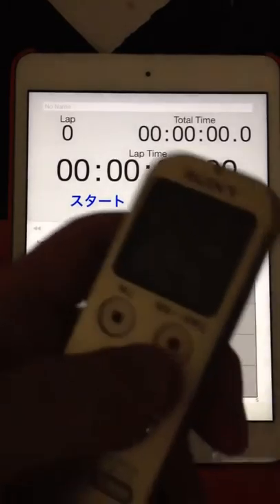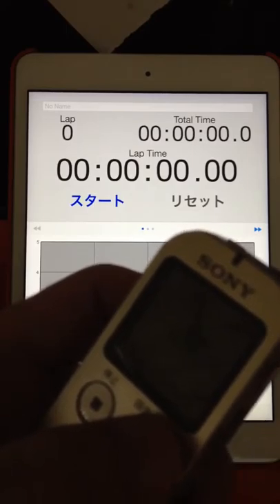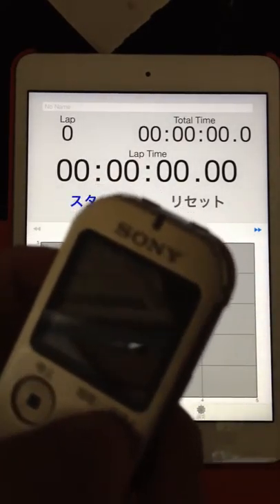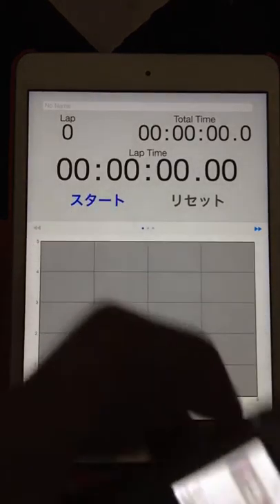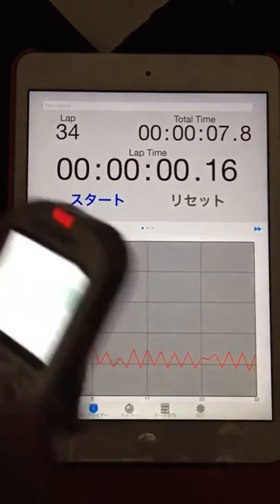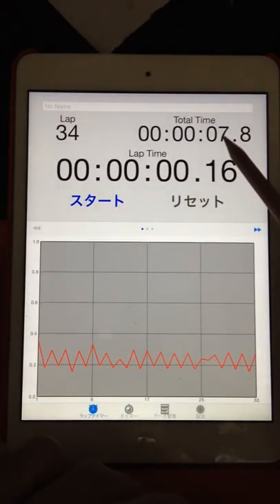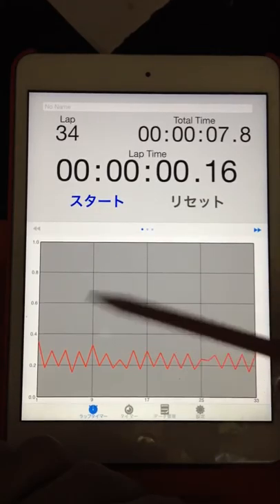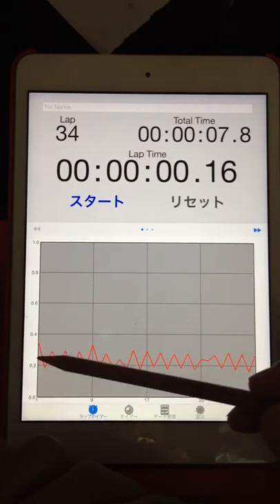2015.07.11 "every morning experiment on timing progression" by Aratori